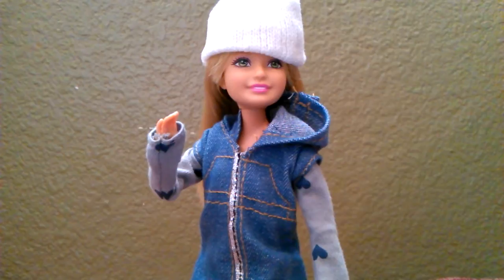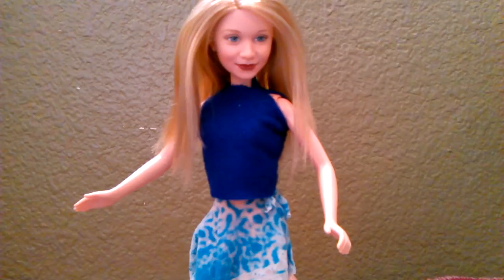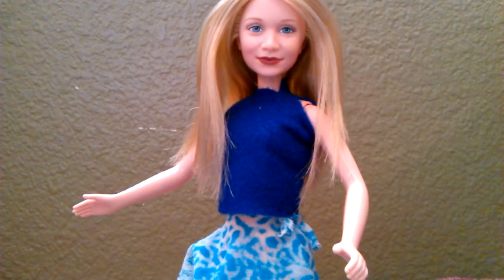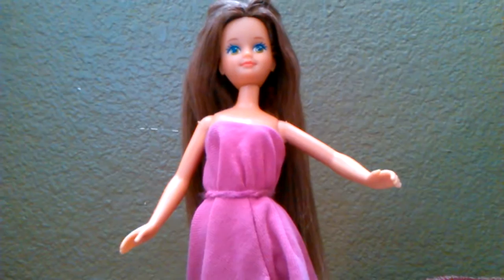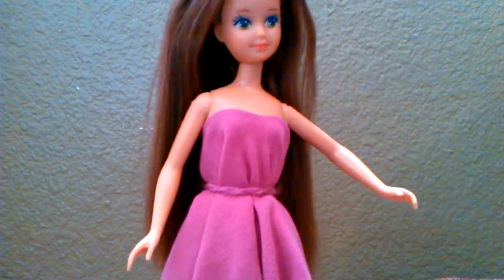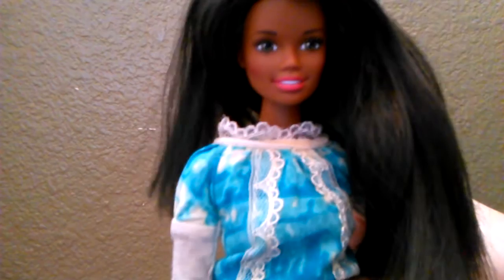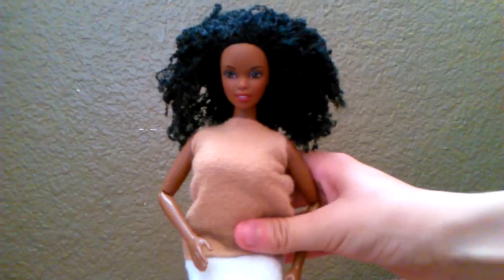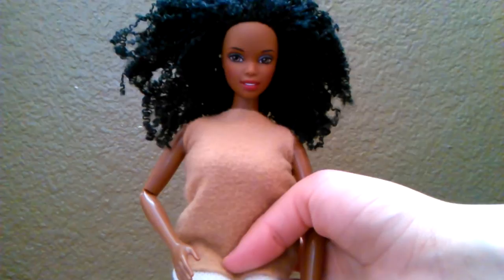Mattel "Thrift Store Doll Finds" Stacie, Skipper,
Hi, this is Hannah. Today I wanted to share the rest of my Mattel dolls, that I found at the thrift store. I am not sure exactly when these dolls were originally released,  but I tried my best to find out.

I cleaned them all up of course. I mean seriously, gross! I also used shampoo, conditioner, and the hot water rinse on Stacie, Skipper, and the Bicyclin' Barbie. (Skipper had strangely textured hair that was fizzy. Simpler to an 80s-90s hairstyle.)

They all cost about $1 each. Most were naked, if not I gave the clothes away. I have been getting more picky about what to keep lately. That is actually a good thing!

The first three dolls have decent articulation, and the last two are more posable. Either way, they are all really beautiful dolls that captured my attention.

If you are interested in any of these dolls, I encourage you to look on eBay. They have some really awesome prices going on!

Which doll is your favorite? I love Nichelle's extreme curly hair, but Bicyclin' barbies amazing bone structure. Skipper has a sweet animated face, and Ashley looks like the actress! I may want to repaint Stacie.

(Stacie) 2010 *Since this video, I decided to give her away to someone who absolutely loves Barbie, so I actually won't be customizing her.

Mary-Kate or (Ashley Olsen) Dual Entertainment 2002

(Skipper) 1987

African-American Bicyclin' Barbie 1993

Generation Girls (Nichelle) 1991